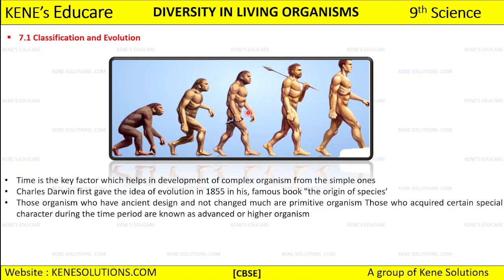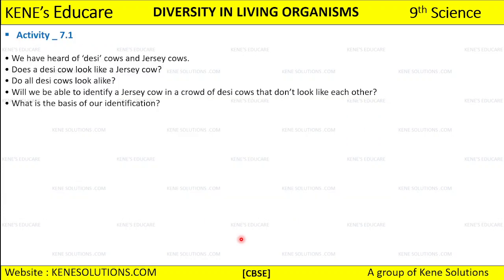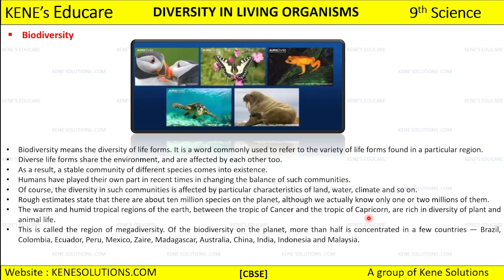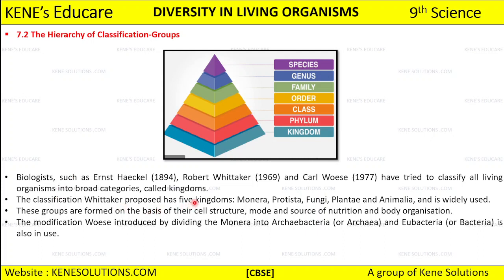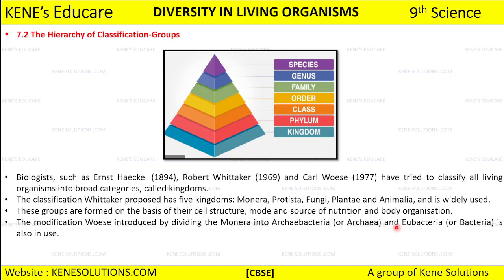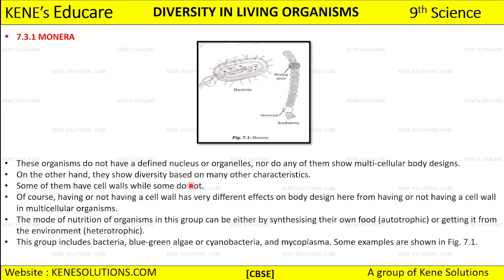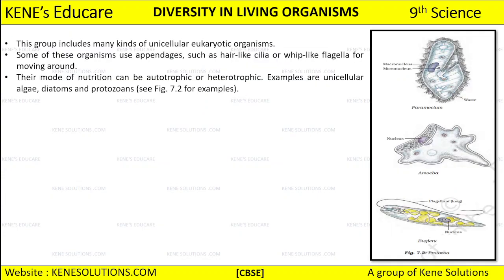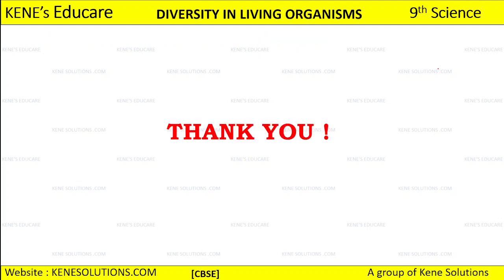Chapter 7 | Part 2 | Diversity In Living Organisms | Science | Class 9 | CBSE Board (NCERT)